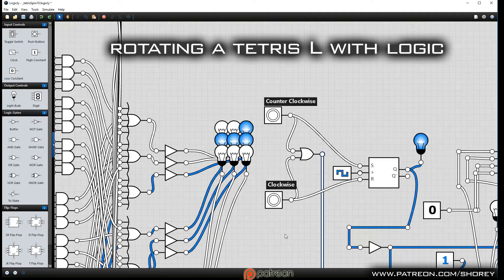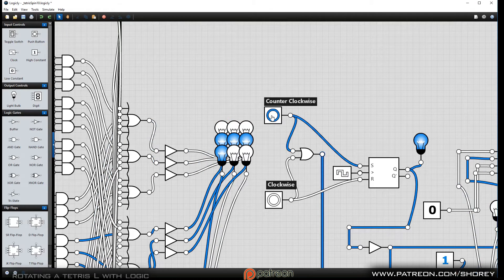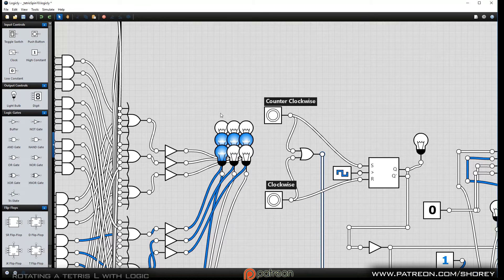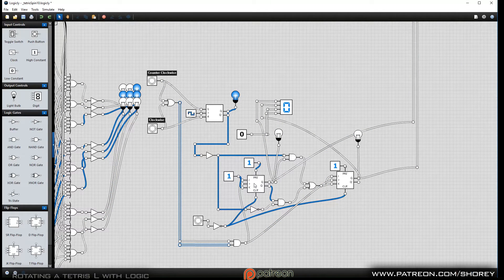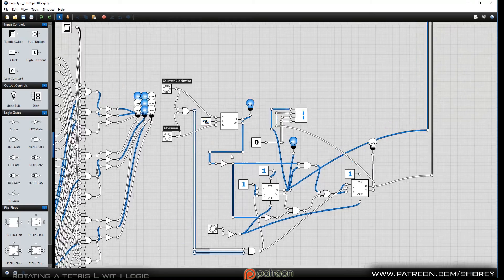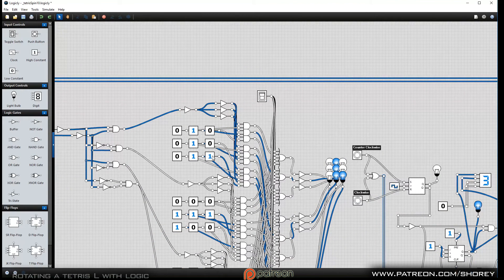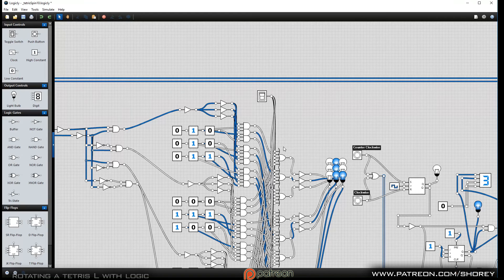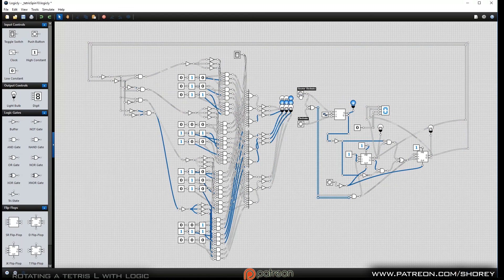Rotating a Tetris L with Logic.ly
​Using Logic.ly I show how you can create a structure to rotate the Tetris L.